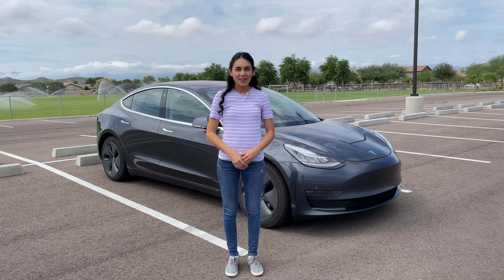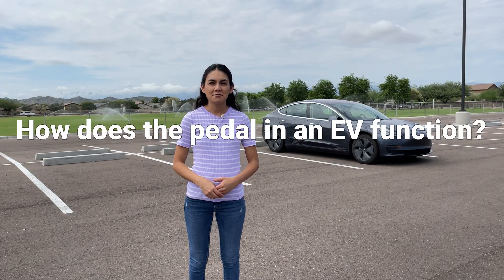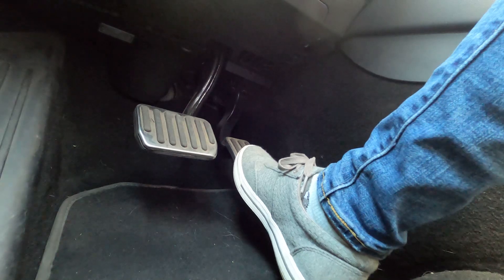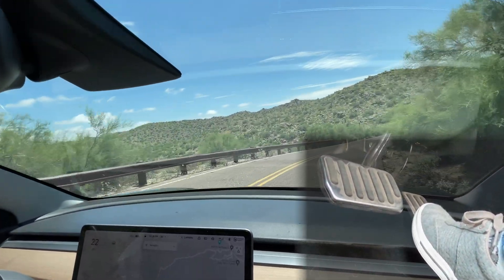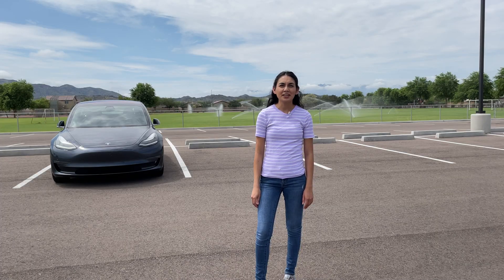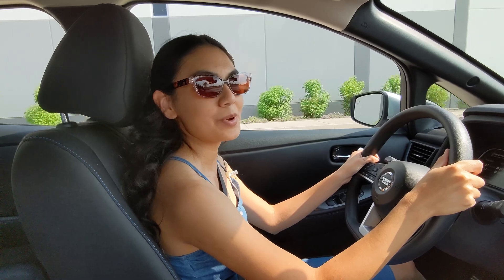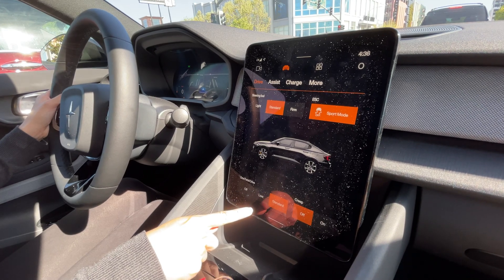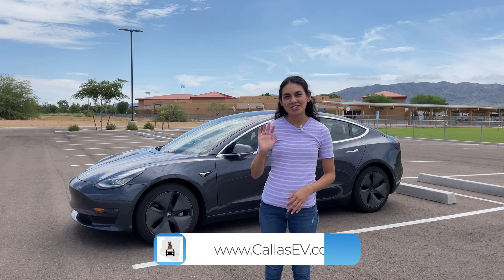One Pedal Driving - What is it?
One pedal driving in electric vehicles. An overview and explanation of what one pedal driving is and how it works. I take my Tesla Model 3 and demonstrate driving down South Mountain using only one pedal. I also take a look at other electric vehicles that have this feature. Stay after the video for a short appearance by Calla ;).

Calla said it's OK to use helper Alex's code! ;) (M3 LR Owner)

0:00 Intro
0:17 What is one pedal driving?
1:37 How does the pedal in an EV function?
3:17 Tesla Model 3 Driving down a hill
5:03 Brake lights & slow down
6:03 Electric vehicles with one pedal driving
6:07 Nissan Leaf
6:32 Chevy Bolt
7:26 Polestar 2
7:42 Mustang Mach E
8:07 Hyundai Kona
8:54 Calla drives down Lombard Street